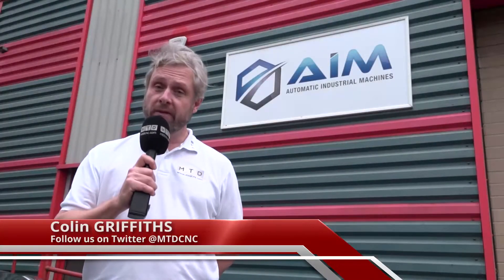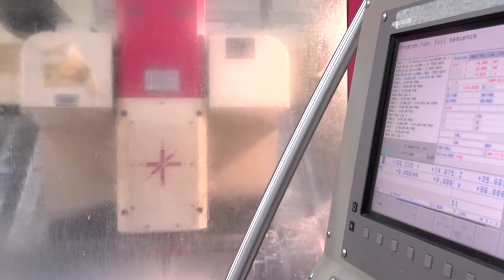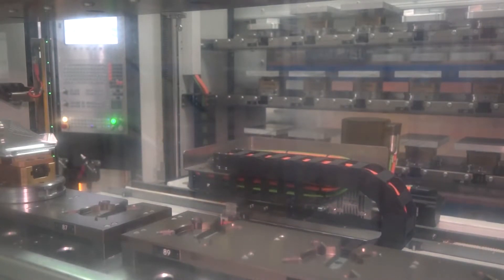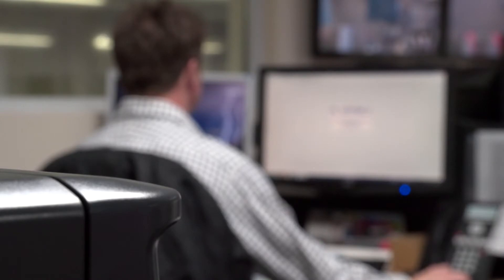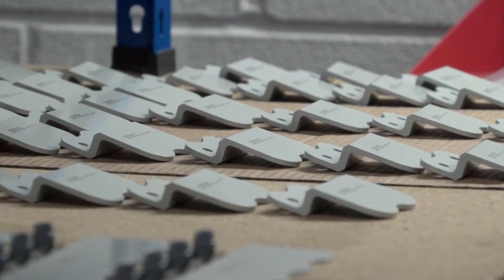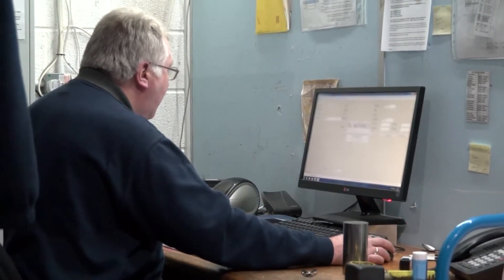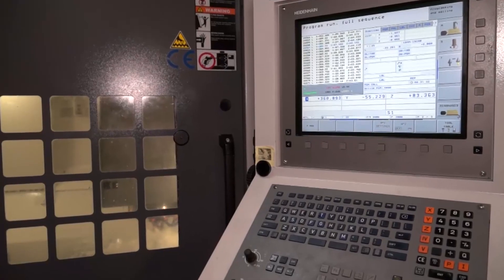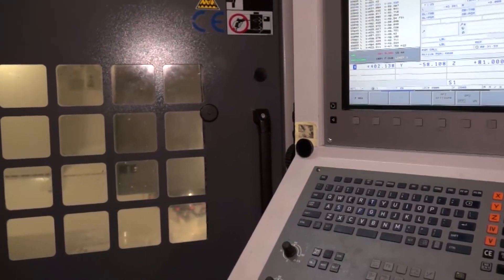PSL AIM for the right solution - Production Control Software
Automatic Industrial Machines (AIM) are an aerospace subcontractor with very high level accreditation; PSL Datatrack are the backbone to their administration providing their Production Control Software.
AIM are a long term user of PSL, and have been through many years of development and enhancement.
Over the years batch sizes have shrunk and the number of orders have increased. The PSL system has adapted and been enhanced to AIM's ever changing requirements.
Full traceability is provided, critical to others but particularly to this level of subcontractor.
PSL are very flexible. AIM have highly customised paperwork. The EDI interface was developed specifically for them to transmit invoice details to aerospace customers.
The system provides detailed cost analysis and accurate quoting for complex aerospace projects.
In terms of ROI the PSL system provides a fully integrated system and if the same processes were undertaken without the PSL system it is estimated that it would take 3 admin staff to run – how is that for a great ROI.